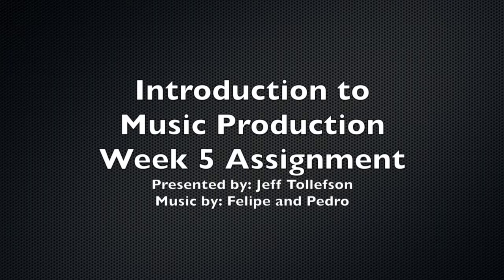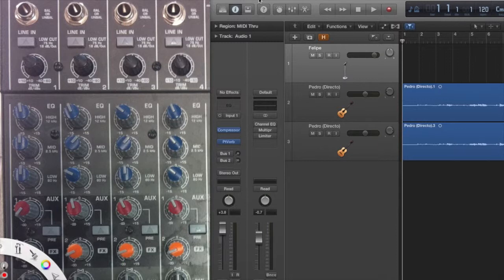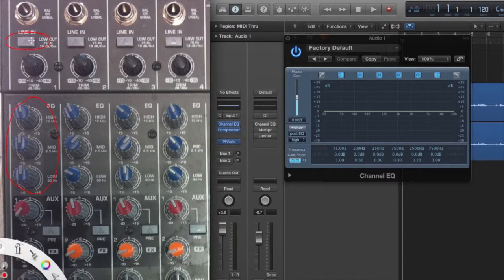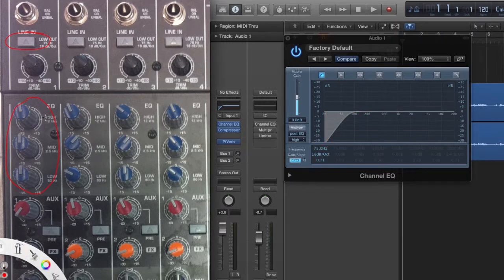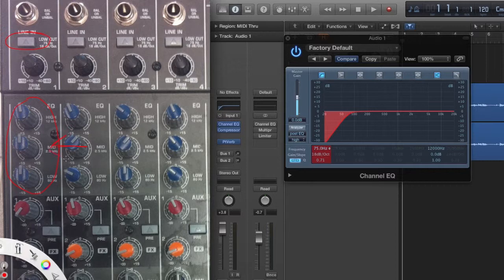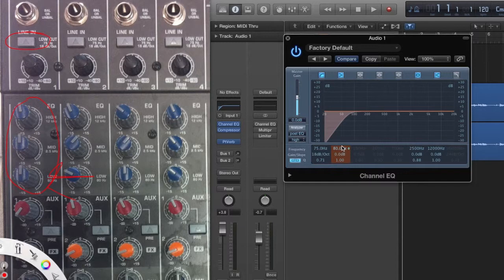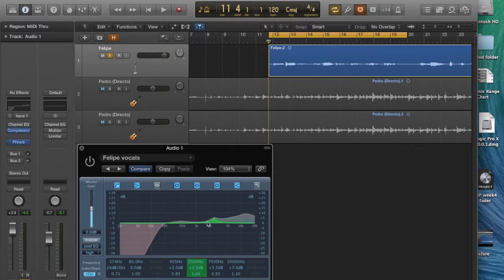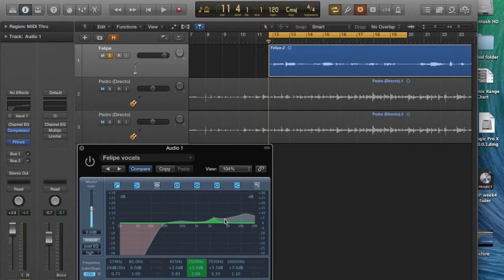Setting up basic EQ levels in Logic Pro X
This video is a short tutorial on setting up basic EQ levels in Logic Pro X

This was done for Introduction to Music Production Week 5